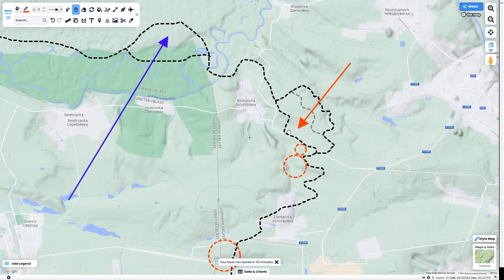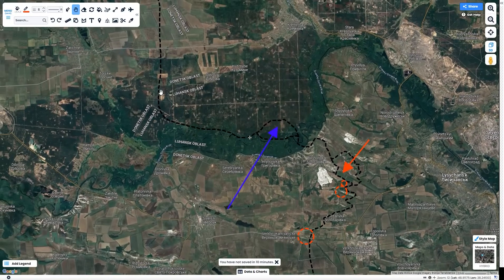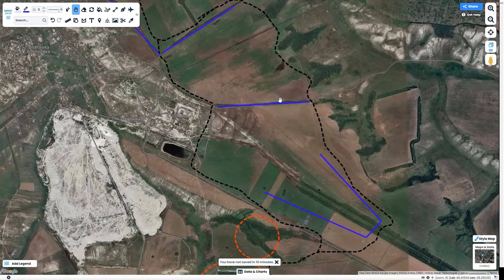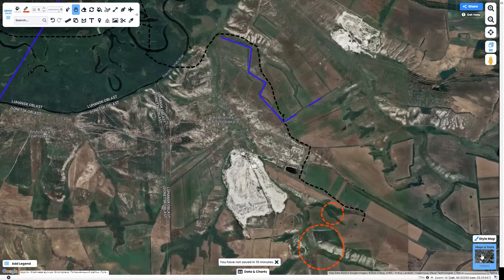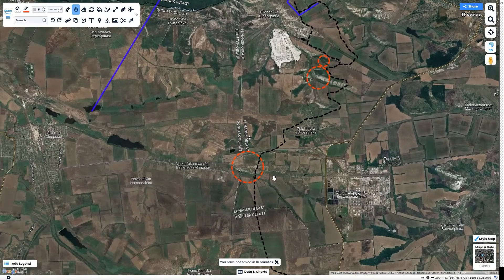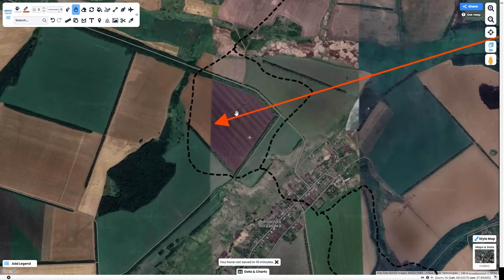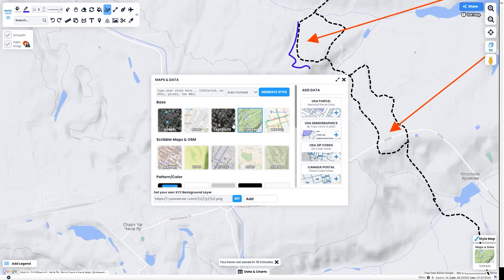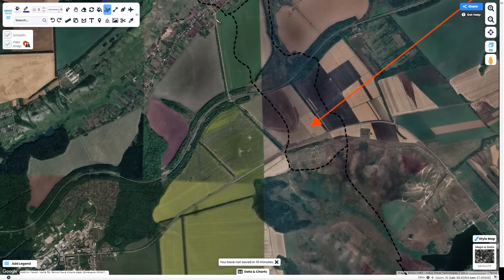Ukraine Defending Bilohorivka Against Relentless Assaults | February 10th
Im locking in on my album right now

FAQ
Does anything you post violate OPSEC?

Everything that I cover is already avaliable to the public, I don't have ties to anyone on the front. Nothing I post exposes any sort of threat of revealing plans.

What program do you use?

It's called scribblemaps, it's a really underrated program that's very versatile.

Why haven't you changed your name?

I feel like this is the name that I've always gone under, and I want to continue to use. It's a part of me now haha

Will you cut your hair?

No